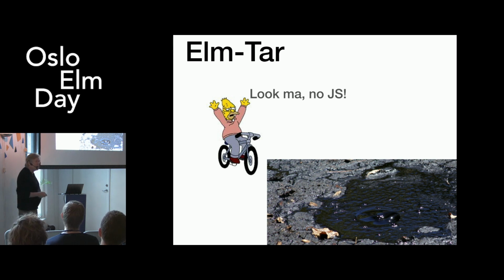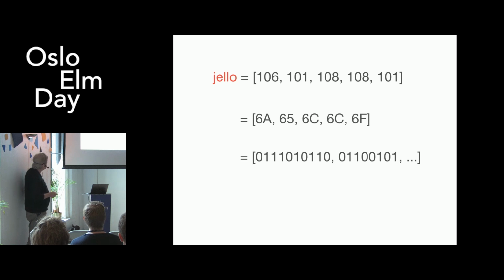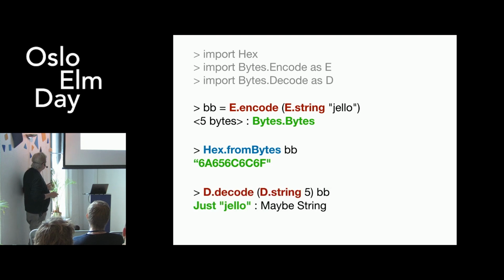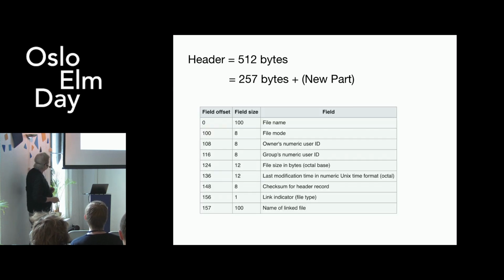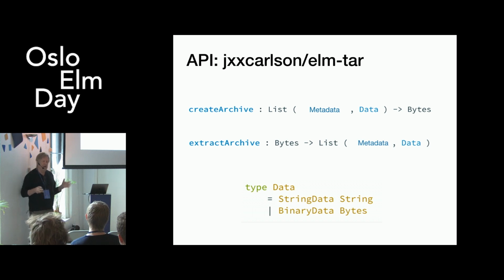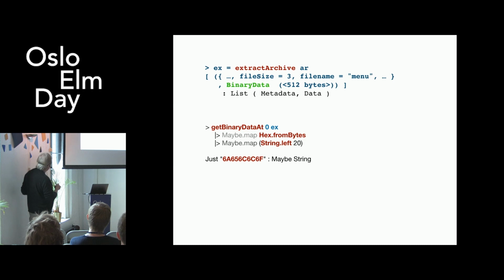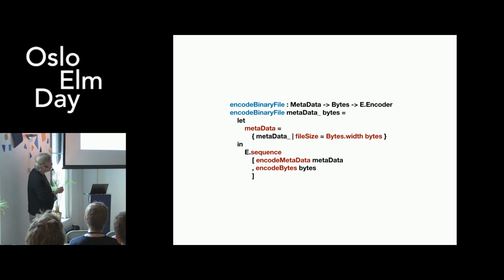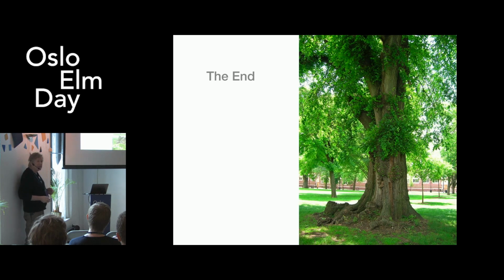James (Jim) Carlson - Tarring files with Elm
The elm/file and elm/bytes packages were recently released. They open up many new possibilities for Elm. One is to write a library elm-tar to encode a list of data—binary or text—as a tar archive, then download it to the user's machine. I'll describe the challenges of developing this little library, the bumps in the road to making it work, and a few use cases, ending with brief speculation on what else might be done with these new packages.